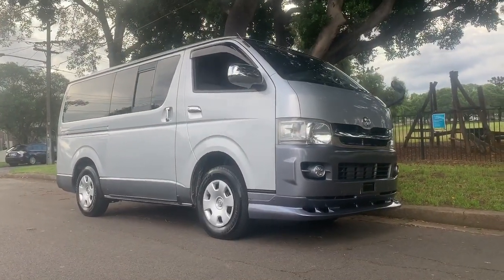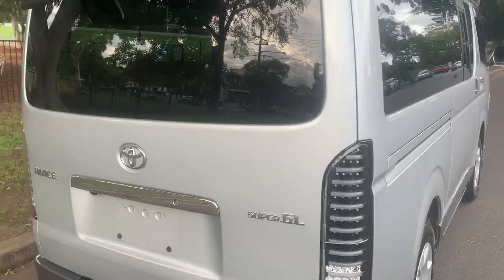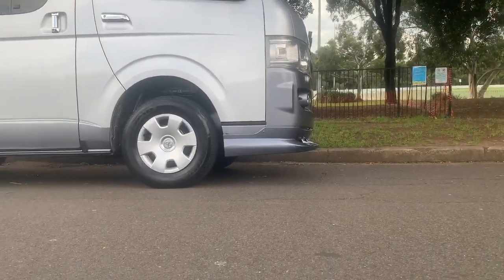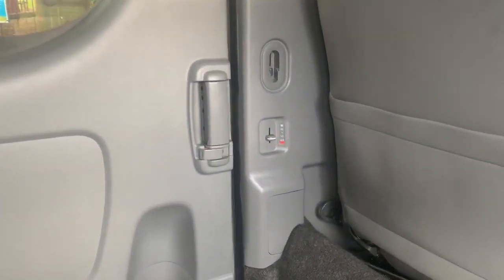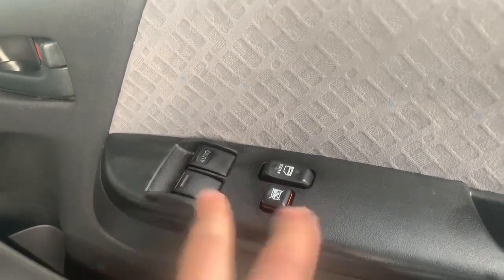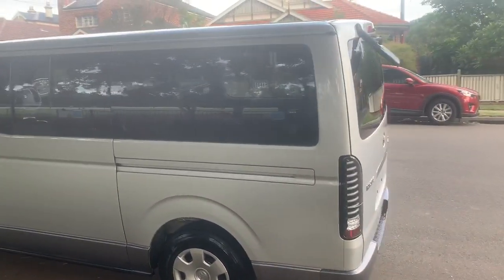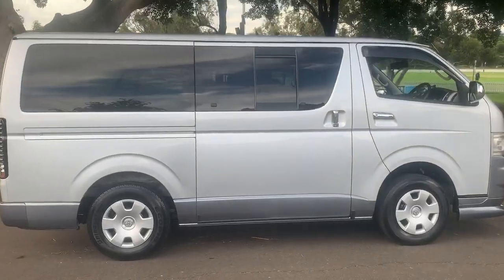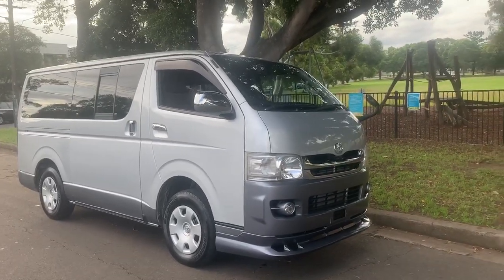4WD Hiace Super GL turbo Diesel Beast from The East @